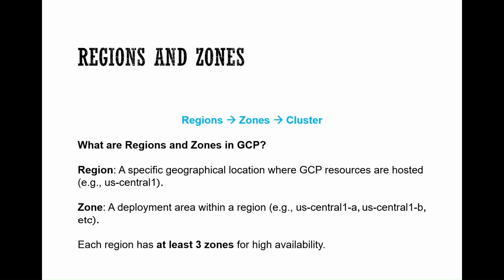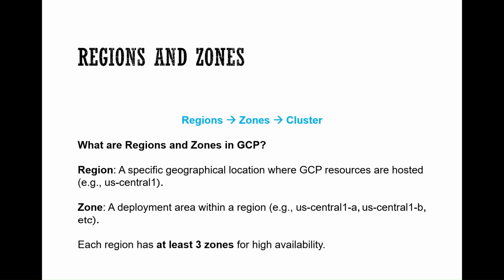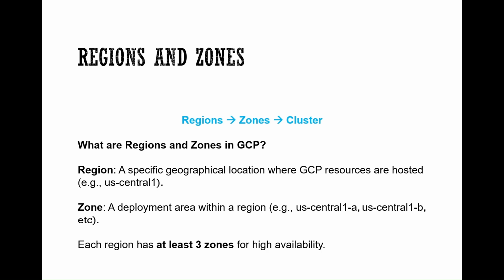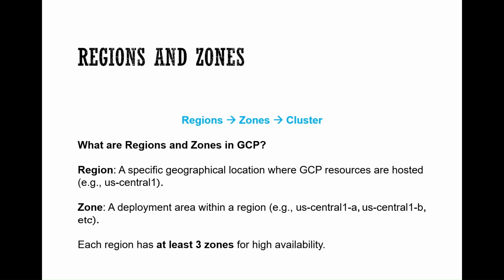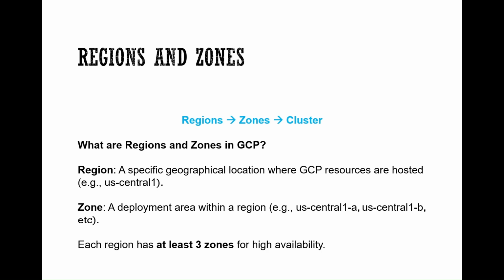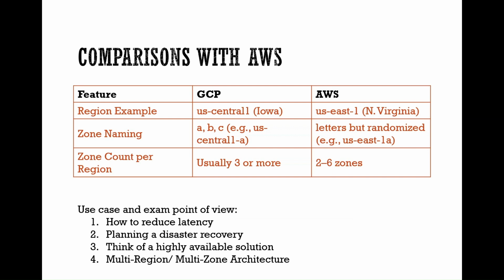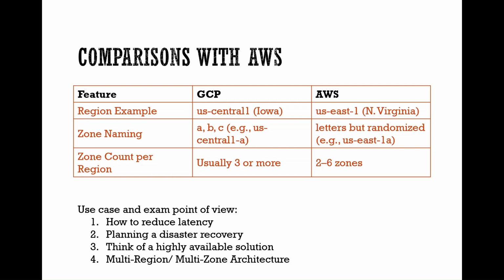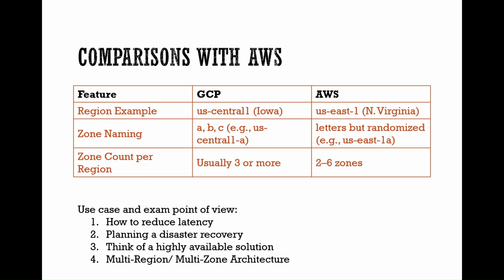GCP Regions and Zones Explained | Associate Cloud Engineer Series Part 1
📍 GCP Regions & Zones Explained | Associate Cloud Engineer Series Part 1

Welcome to Part 1 of our GCP Associate Cloud Engineer Certification Series! In this video, we dive deep into the foundational concepts of Google Cloud Platform (GCP) Regions and Zones, critical for designing resilient and high-performing cloud architectures.

🔍 What You’ll Learn:
✅ What are Regions in GCP?
✅ What are Zones in GCP?
✅ Difference Between GCP Regions & Zones
✅ How Google designs global infrastructure
✅ Multi-regional vs Regional vs Zonal resources
✅ Best practices for choosing regions and zones
✅ High availability and fault tolerance in GCP
✅ Key comparison: GCP vs AWS (Availability Zones, Regions, Services Deployment)

🌐 GCP vs AWS – Key Differences:
📌 AWS has Availability Zones, GCP has Zones — what's the difference?
📌 How each cloud provider handles redundancy and failure domains
📌 Cost and latency considerations in GCP vs AWS regions

🧠 Why This Matters for the Exam:
Understanding regions and zones is a core topic in the GCP Associate Cloud Engineer exam. This knowledge helps in:
Architecting distributed systems
Ensuring high availability
AWS Global Infrastructure Overview

📌 Next Up (Part 2): Infrastructure types in GCP – IAAS, PAAS, SAAS, FAAS